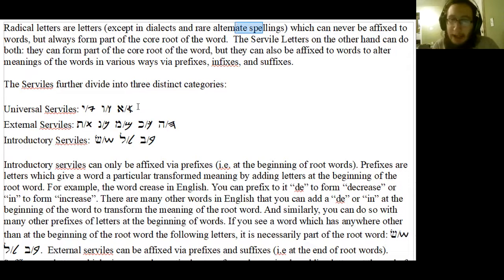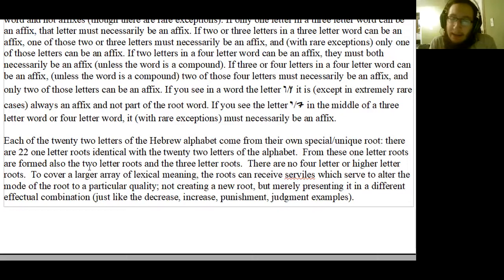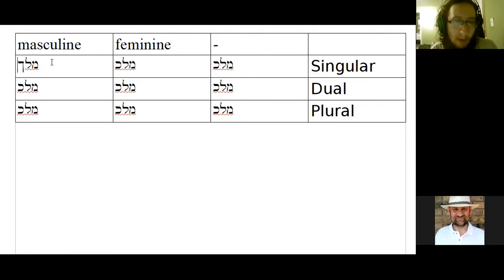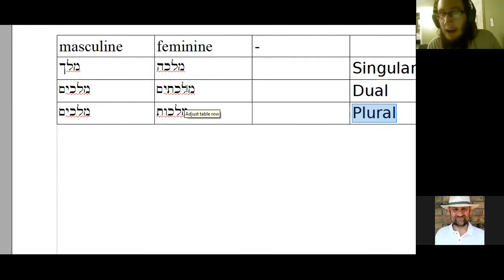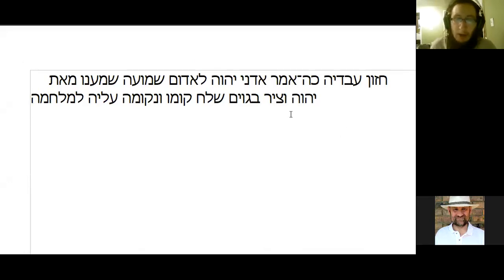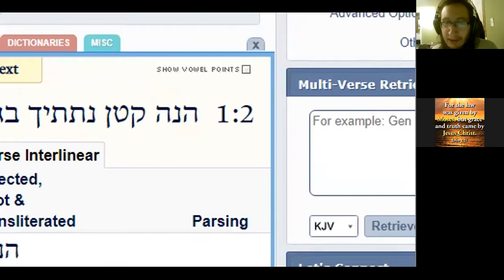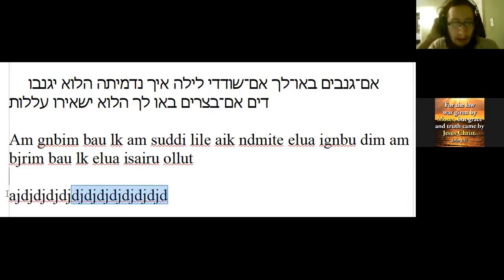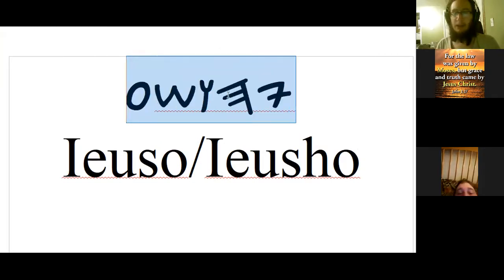Learn Ancient Hebrew with Onieh Lesson 2: Determining Root Words